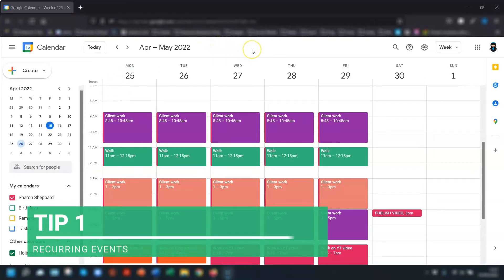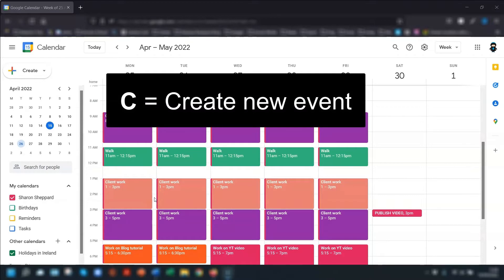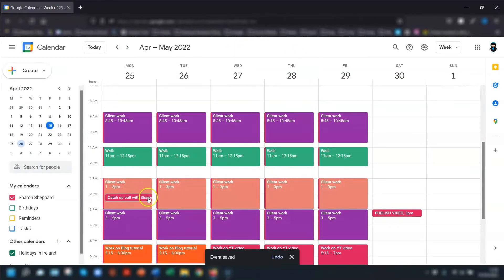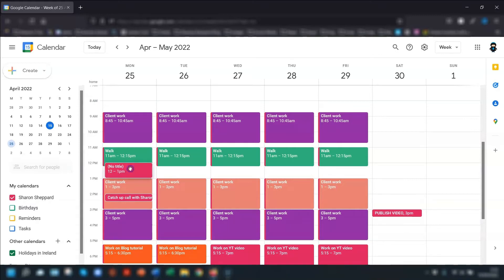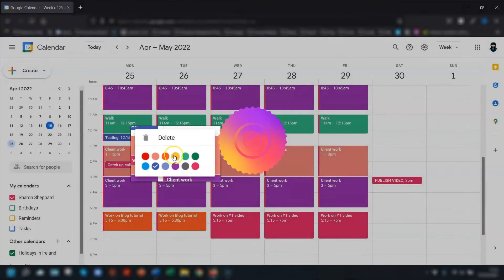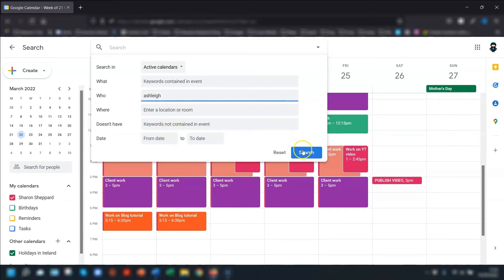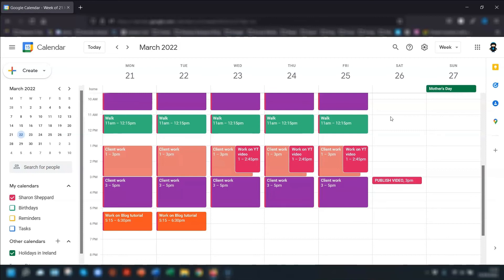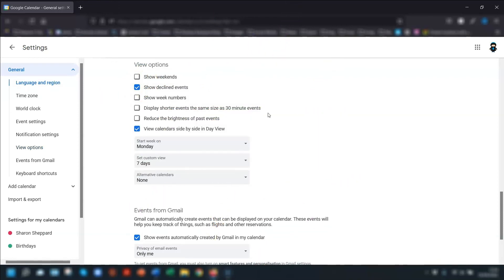3 Quick Tips To Using Google Calendar In Your Small Business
Google calendar is brilliant for small businesses and these 3 quick tips (plus a bonus one!) will help make it work even better for you!
Let me know below which tip you like best & if you already use these in your small business 🤗

Sharon x

⏱️TIMESTAMP⏱️
00:00 Is GCal working for you?
00:17 Tip 1
01:52 Tip 2
02:37 Tip 3
03:32 Bonus Tip :)